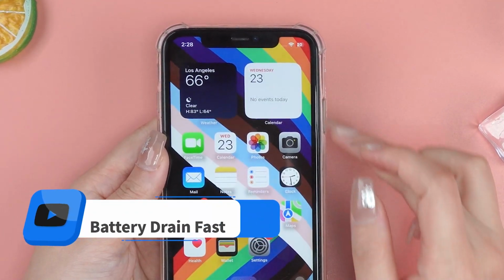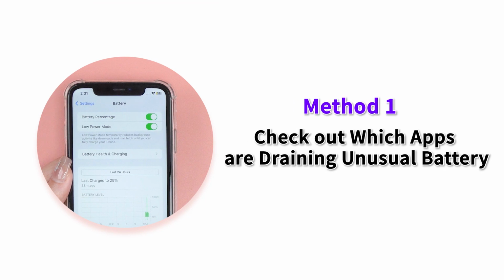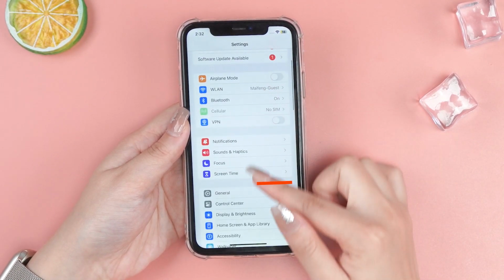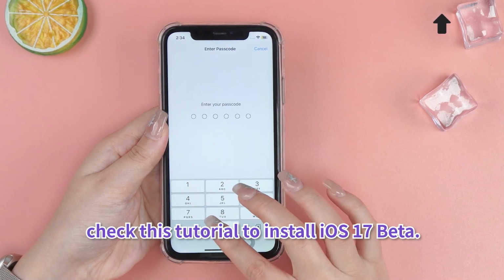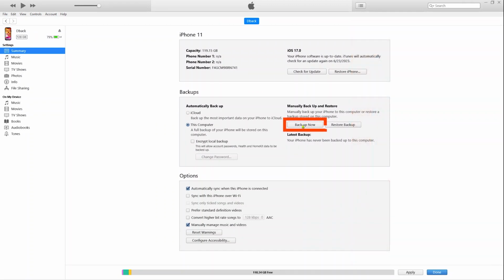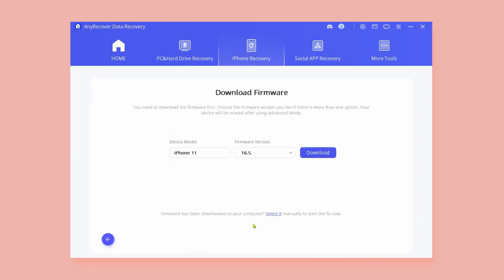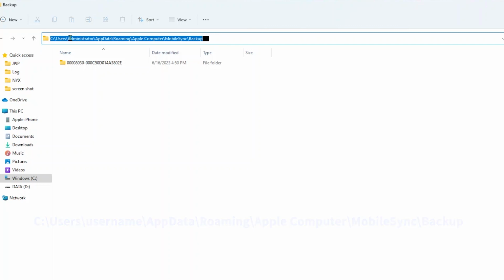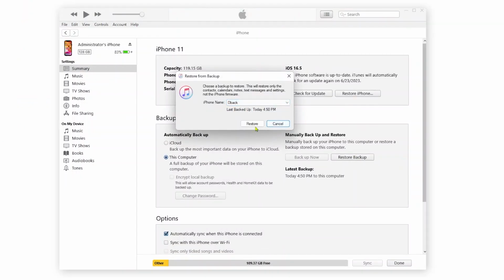How to Fix iPhone Battery Draining Fast after Update iOS 16/17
Have you ever met a big problem after upgrading to iOS 17, battery draining too fast? In today's video I will show you How to Fix iOS 17 Battery Drain Fast issue.

Chapters:
00:00 Intro - iOS 17 Beta Battery drain issue
00:35 Method 1. Check out Which Apps are Draining Unusual Battery
00:54 Method 2. Reset All Settings
01:12 Method 3. Move to the Latest iOS 17 Beta 7
01:28 Method 4. Downgrade iOS 17 To iOS 16.5 (NO DATA LOSS)
03:10 Conclusion

Method 1. Check out Which Apps are Draining Unusual Battery
You can check out Which Apps are Draining Unusual Battery, as well as turn on low power mode.

Method 2. Reset All Settings
Settings-General-Transfer or Reset iPhone-Reset-Reset All Settings

Method 3. Move to the Latest iOS 17 Beta 7

⭐Ultimate Method. Downgrade iOS 17 To iOS 16.5 (NO DATA LOSS)
1. Launch iTunes, then create a backup of the data on your iPhone
2. Open Anyrecover, hit iPhone recovery, and connect your iDevice. next select fix system option.
3. enter recovery mode, after that, hit advanced mode, and you will find your iPhone model and iOS 16.5 firmware. click on download and wait for a few minutes to extract the firmware.
4. click on start to fix button to downgrade.

⭐How to restore from the iTunes Backup
1. find the backed-up data here:
C:\Users\username\AppData\Roaming\Apple Computer\MobileSync\Backup
2. scroll down until you find the "info plus" file. Open it with Notepad.
3. use Ctrl+F to search for the product version. Once you locate the iOS version, change "17" to "16.5" and save the changes.
Now, you can open iTunes and restore from the modified backup.